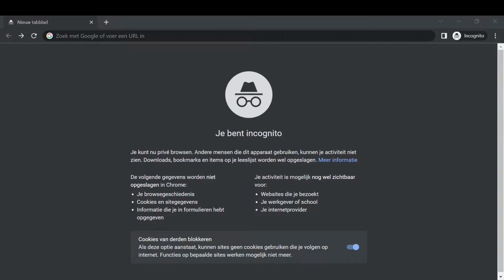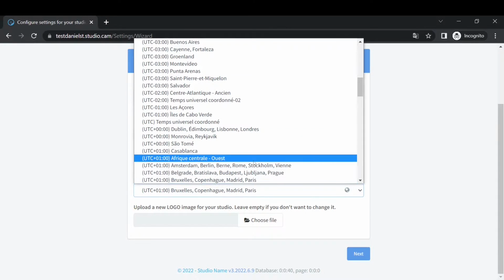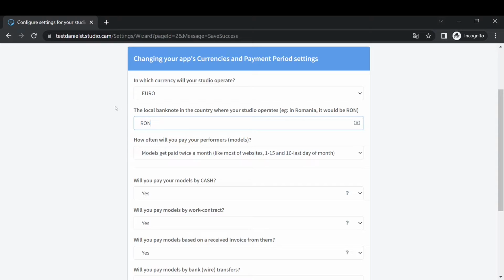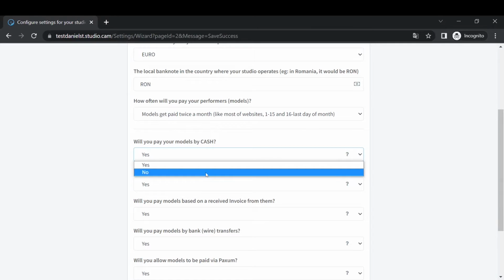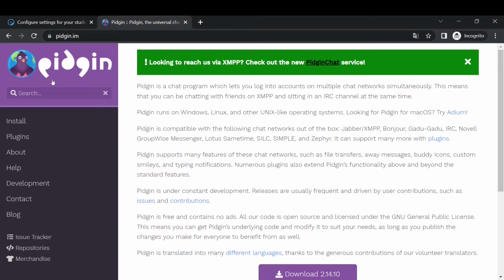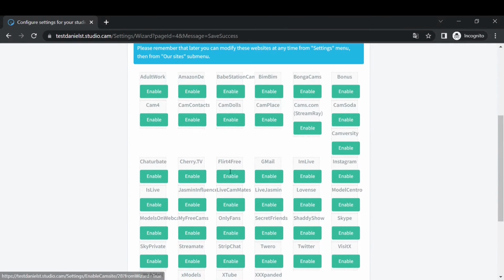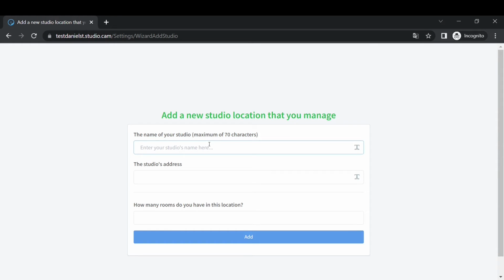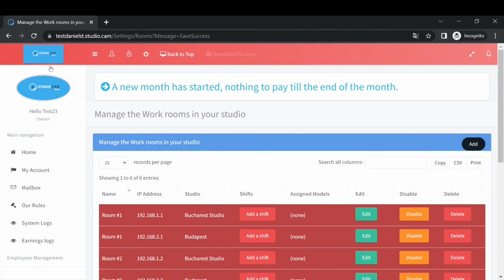Configuracion inicial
Pasos para establecer la configuración de Studio.Cam